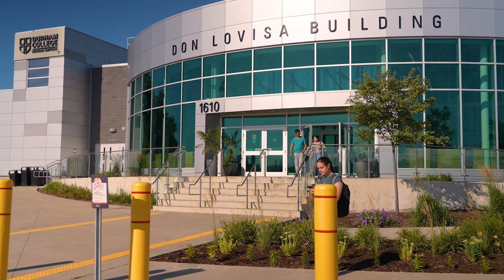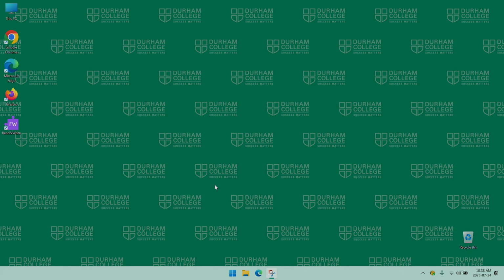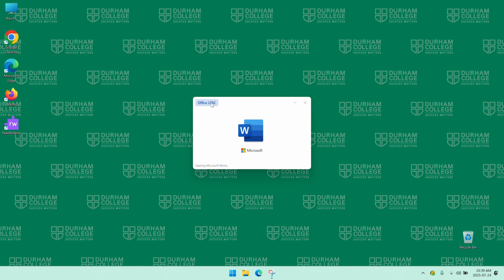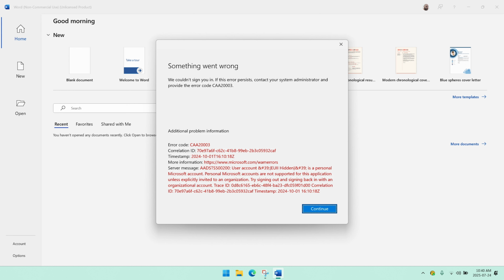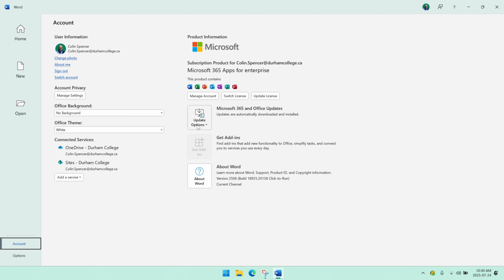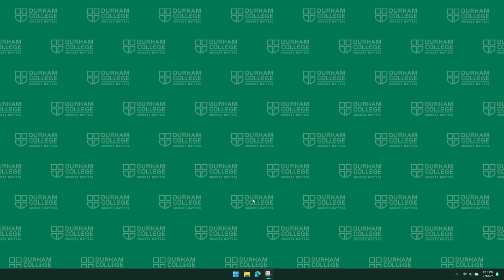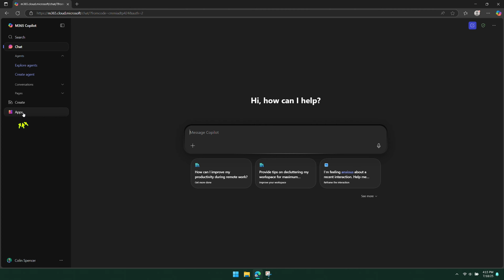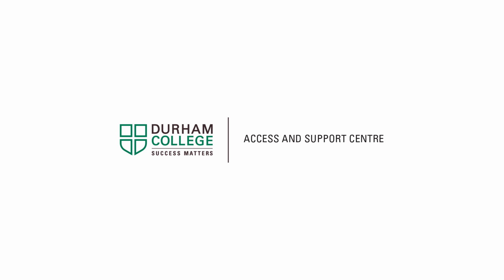How To Install Office 365 - Windows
This video demonstrates how to install Microsoft Office 365 as well as update Office to 365 if you already have an older version of Office installed on your computer.